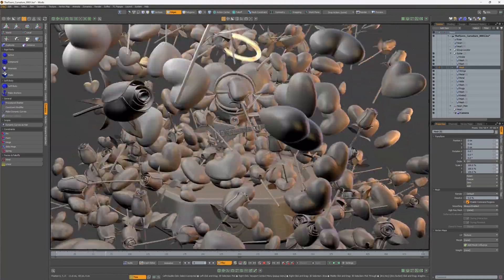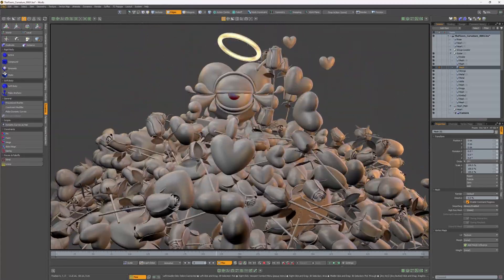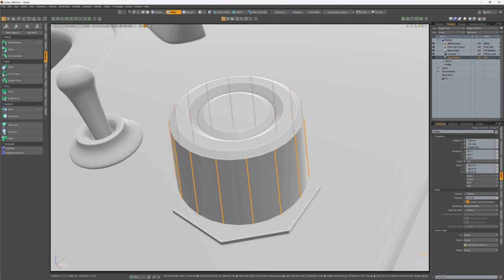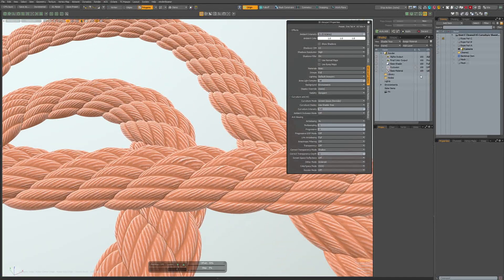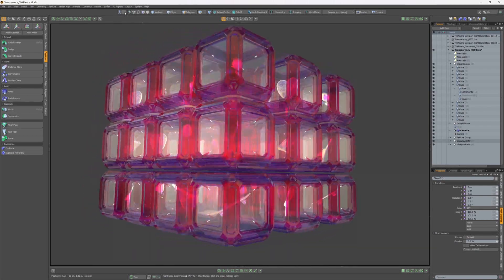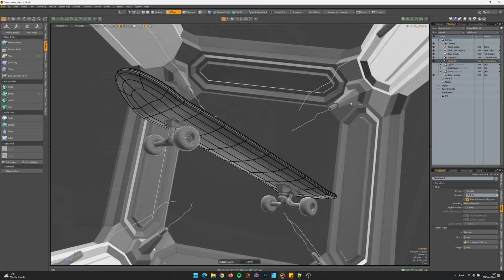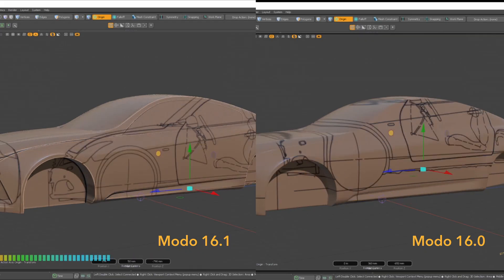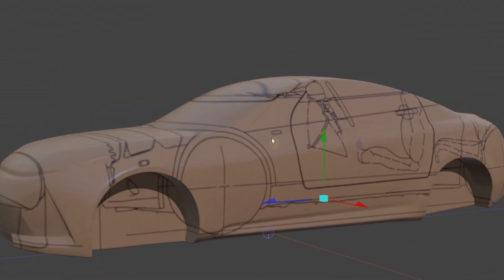Modo 16.1 | The Advanced Viewport: Smart & Beautiful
As of Modo 16.1, the quality improvements and technology updates to the Advanced Viewport make it a much more desirable choice than your usual Default Viewport. Transparency quality has been considerably improved and users can now benefit from higher performance in many areas. By using the Advanced Viewport, artists can achieve better real-time visualization of transparency.